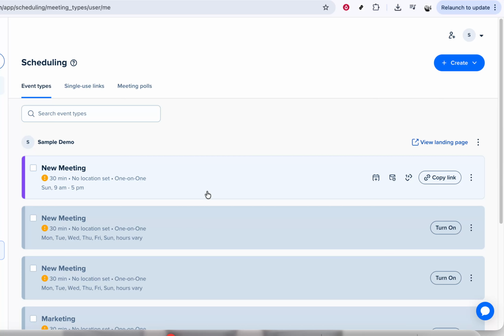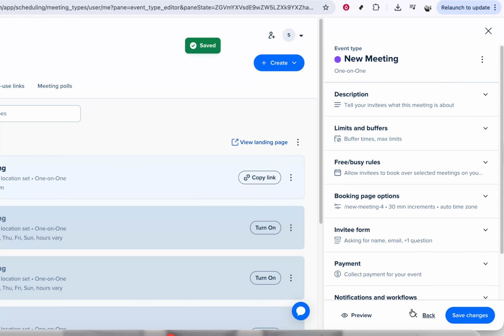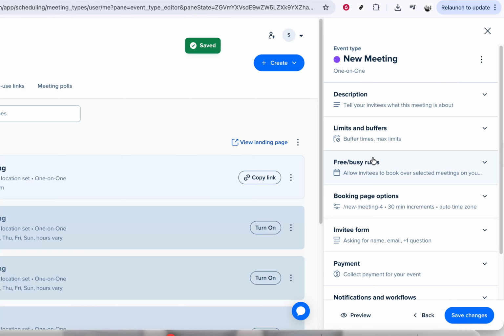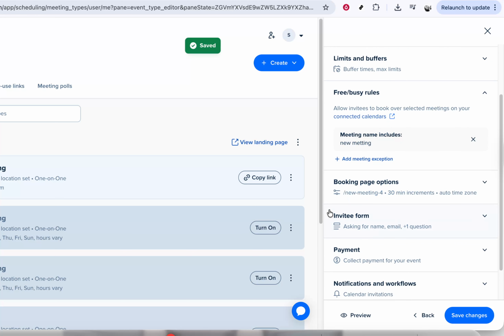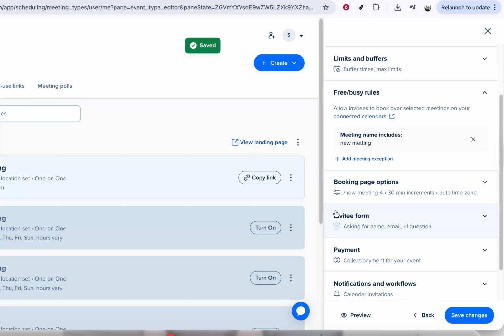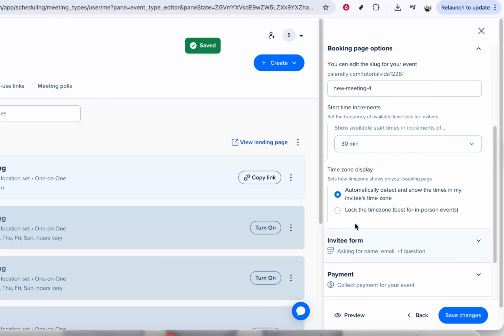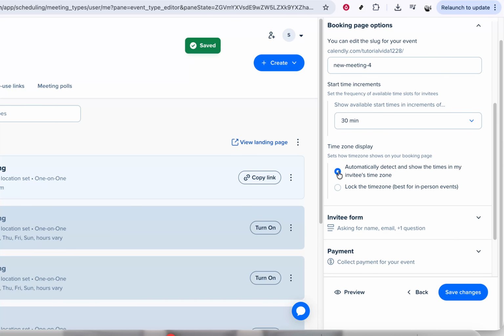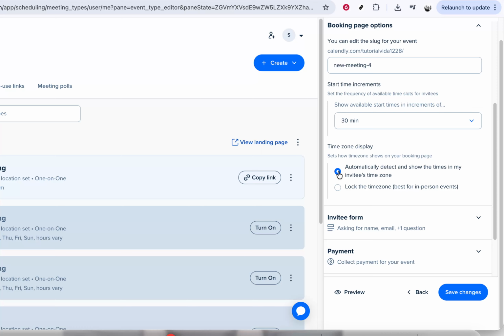How to Automatically Detect & Show The Times in My Invitee's Time Zone in Calendly | 2026 Guide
Today we cover how to automatically detect and show the times in your invitee’s time zone in Calendly so you can avoid scheduling confusion and make booking seamless across different countries.

how to automatically detect invitee time zone in calendly, calendly time zone detection, show invitee local time in calendly, calendly automatic time zone conversion, calendly time zone settings tutorial, calendly scheduling across time zones, calendly international booking setup, calendly time zone customization, prevent time zone confusion calendly, calendly tips and tricks, calendly event settings guide, global scheduling with calendly